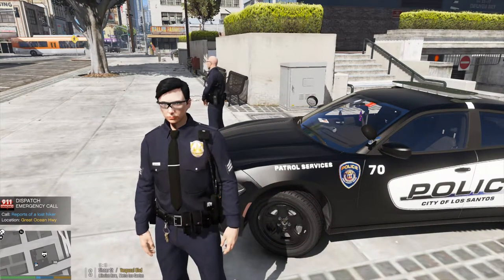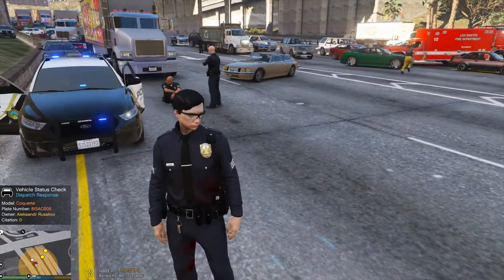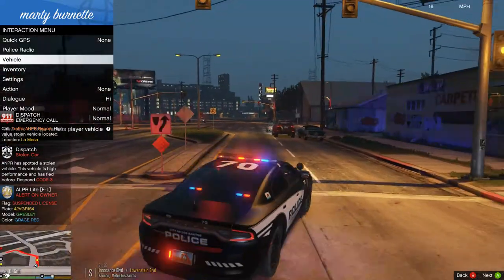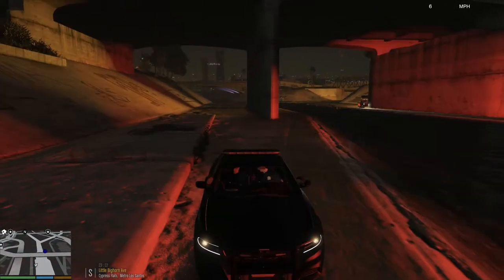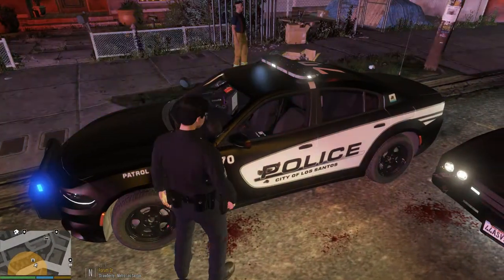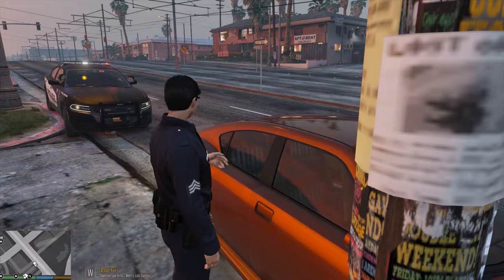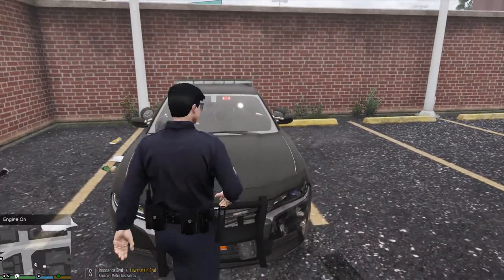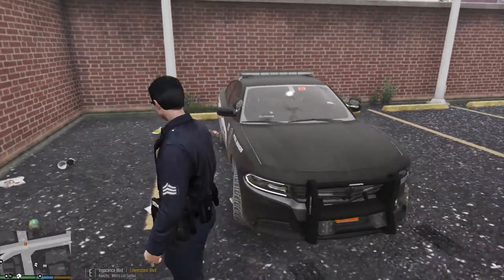Grand Theft Auto V CHERKING OUT A NEW LSPD CAR PACK BY JEDAHDIAH LSPDFR 0.4.7 DAY 47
WHEN WE WILL B LOOKING AT THESE CAR ONE AT A TIME